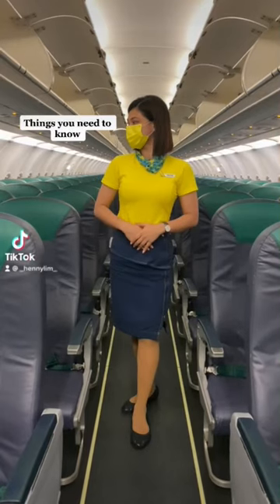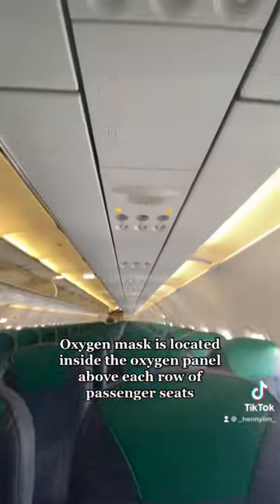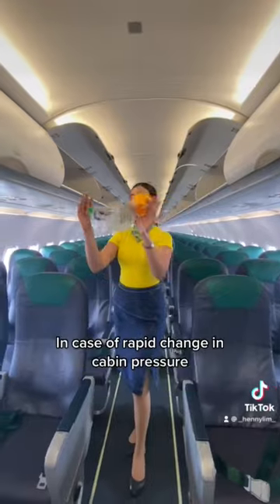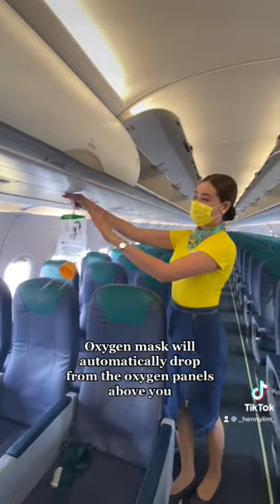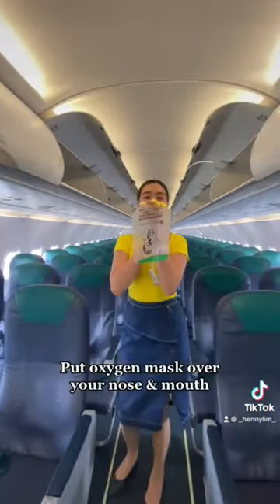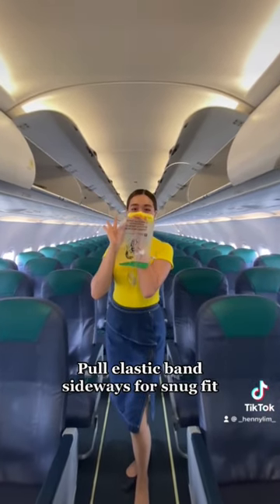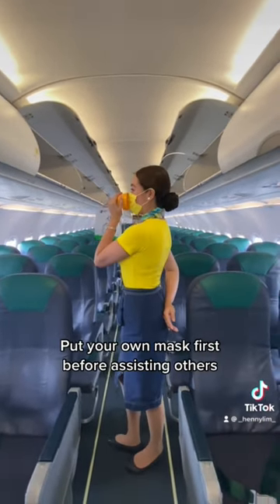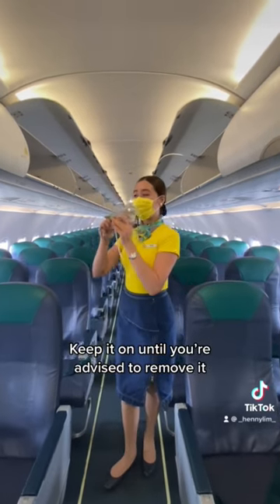Things you need to know about Oxygen Mask! Check this video out to know!